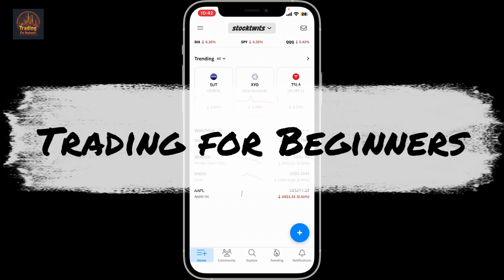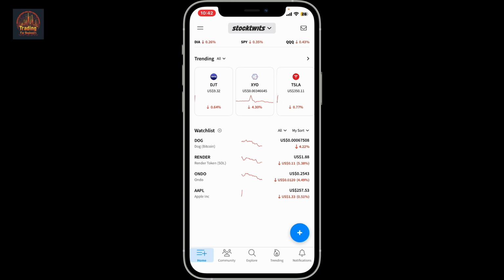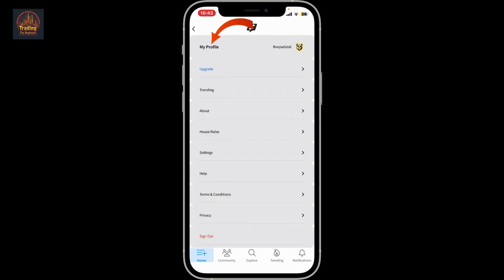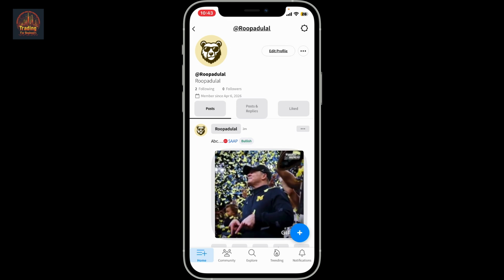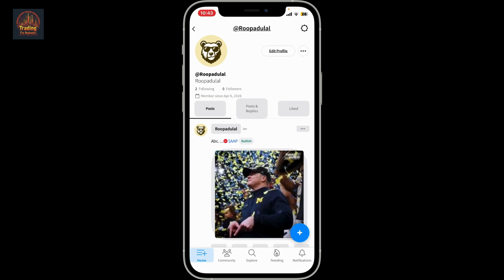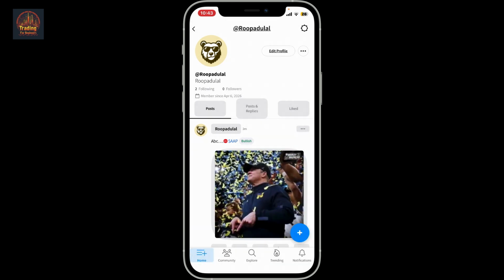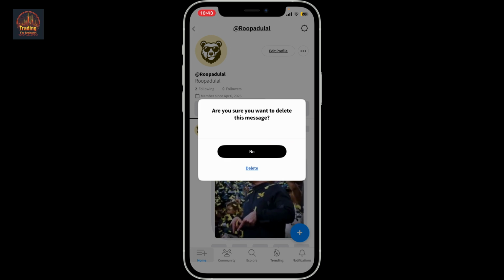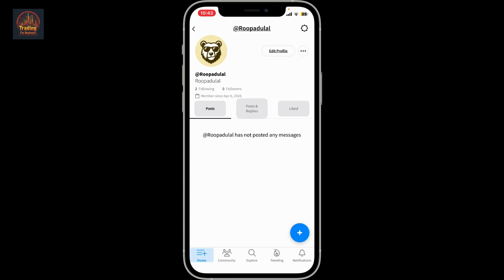How to Delete a Post on Stocktwits (Easy Guide 2026)?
In this quick and easy 2026 guide, I’ll walk you through step-by-step how to delete your posts on Stocktwits so you can manage your content like a pro. Whether you posted something by mistake or just want a fresh start, this tutorial keeps things simple and beginner-friendly.